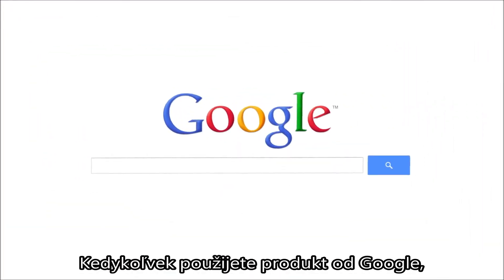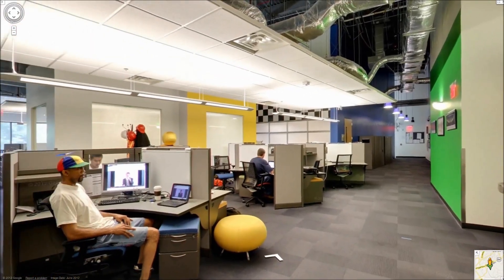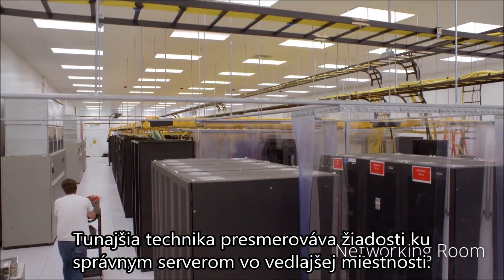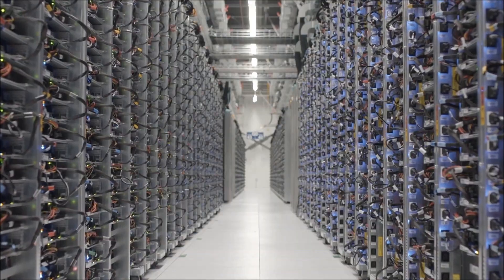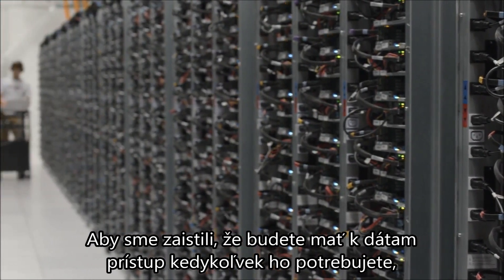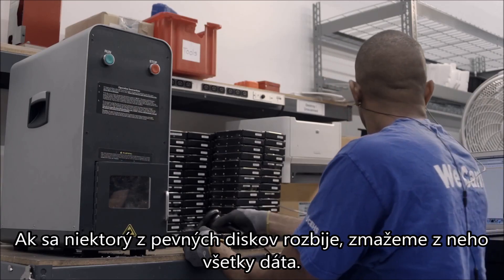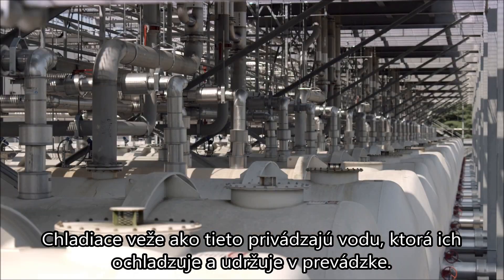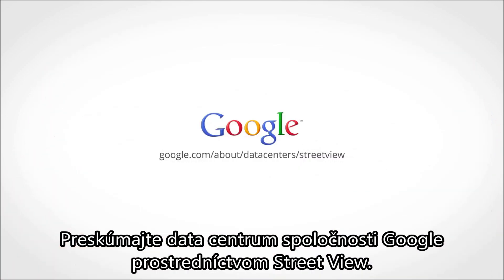Ako funguje serverovňa v Google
pre vás preložil toto video.